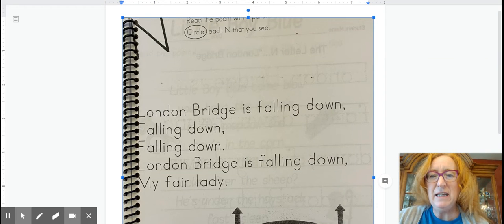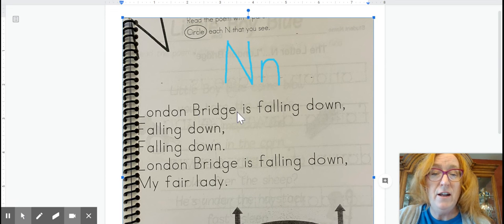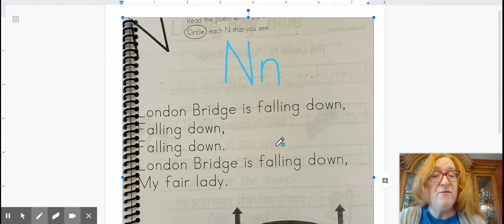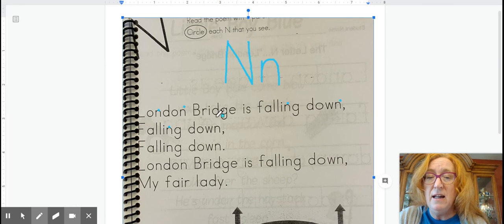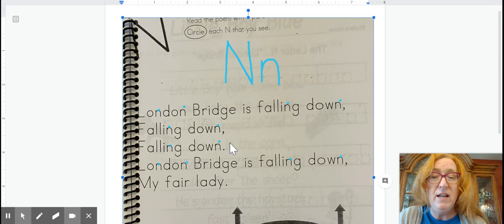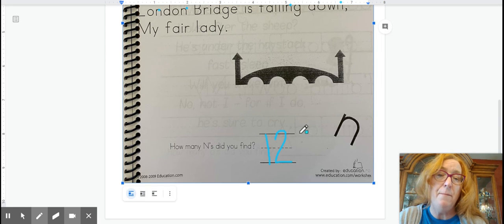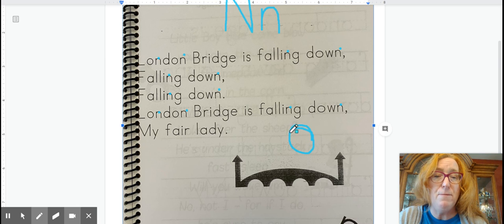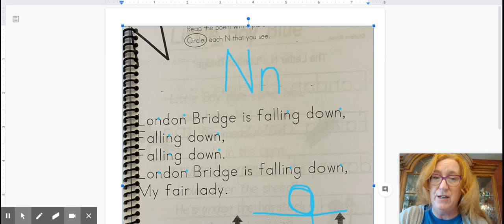Printing Poetry Perfectly Letter N - Google Docs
Printing Poetry Perfectly Letter N